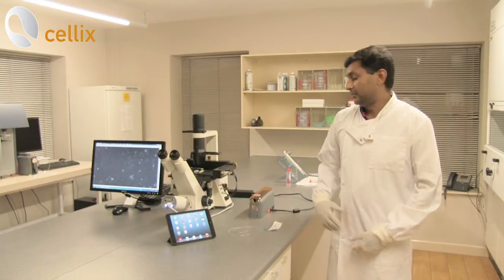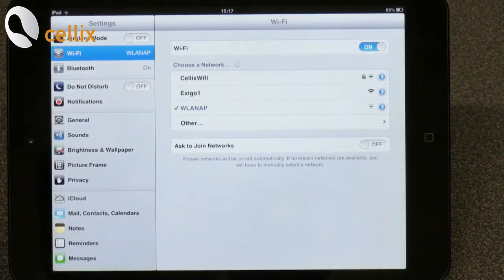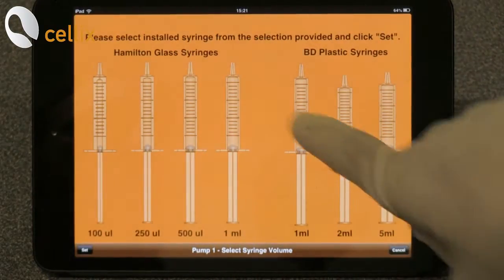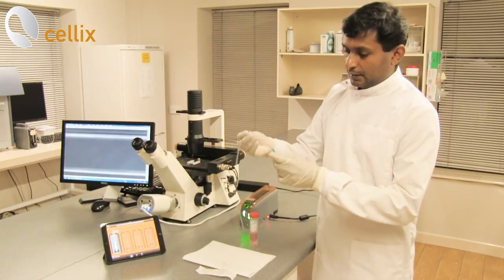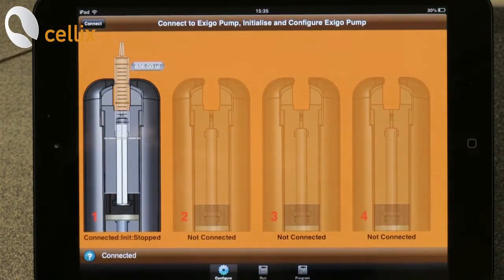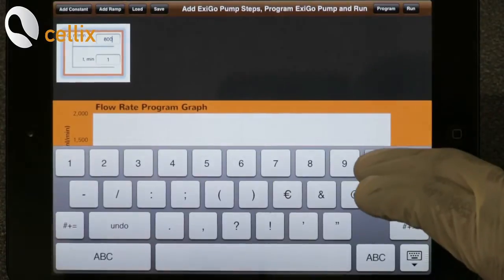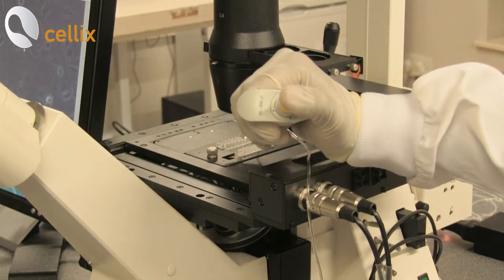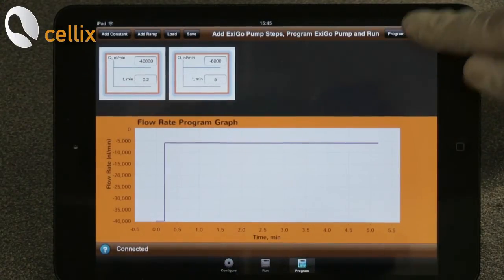Cell-Cell Adhesion Assays with ExiGo Pump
Demonstration of cell-cell adhesion assays using the ExiGo pump.  Learn how to do experiments such as THP-1 cell adhesion vo HUVEC monolayer in Cellix's biochips at a shear stress of 0.5dyne/cm2.  Brightfield and phase contrast imaging shown.

ExiGo is a microfluidic syringe pump controlled by an iPad mini or LabVIEW software.  4-channels or pumps may be controlled independently.  Key features of this pump include volumetric flow rates of 10 nL/min - 20mL/min.  Continuous pulse-free flow rates with sensor are 10nL/min - 1mL/min with 250uL glass syringe and 100nL/min - 20mL/min with 5mL plastic syringe.  Compatible with standard syringes.  The user-friendly software interfaces enable simple programming of flow steps:  constant, ramp, step, sine.